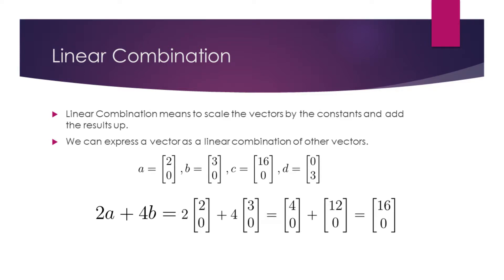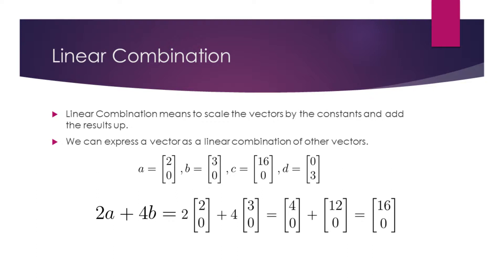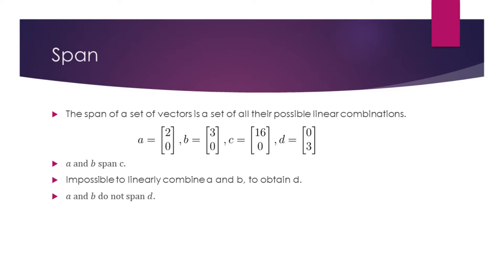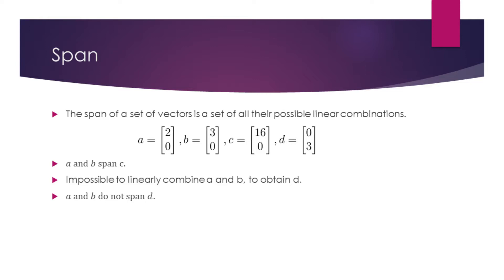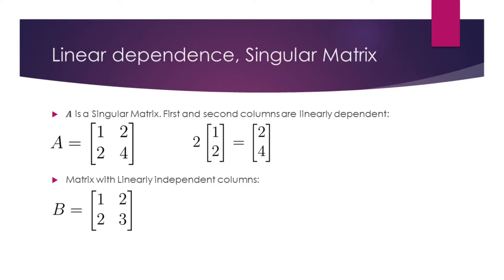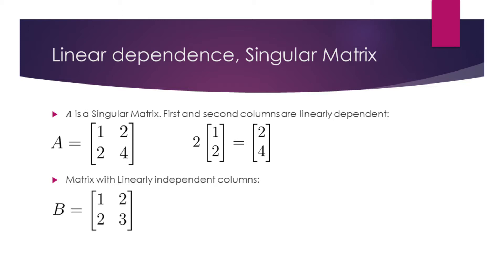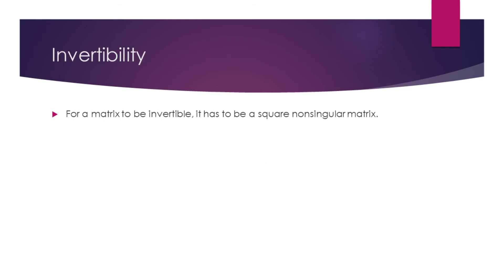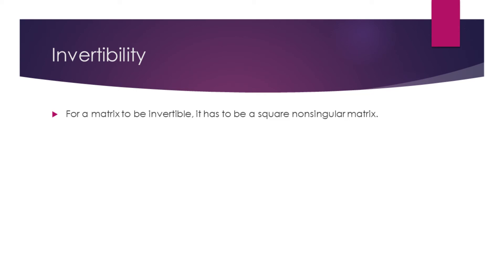Linear Combination, Span, Singular Matrix, Invertibility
0:00 - Linear Combination
0:24 - Span
0:48 - Linear dependence and Singular Matrix
1:20 - Invertibility

Topics to cover based on: Deep Learning An MIT Press book Ian Goodfellow and Yoshua Bengio and Aaron Courville